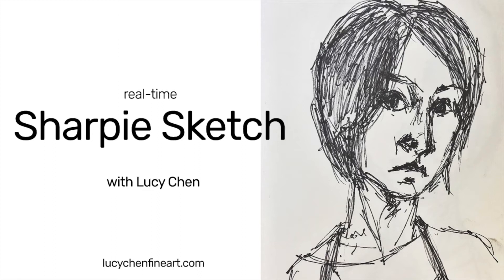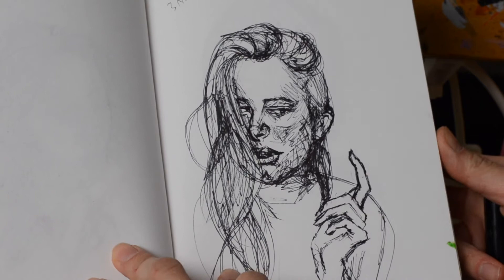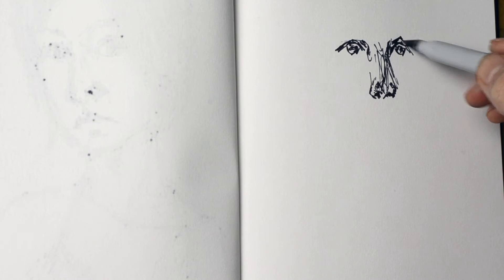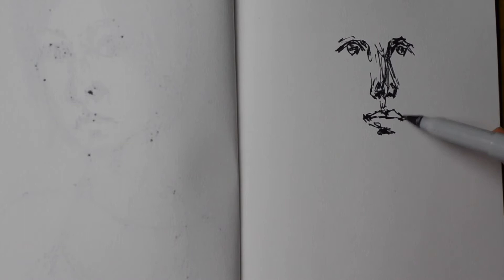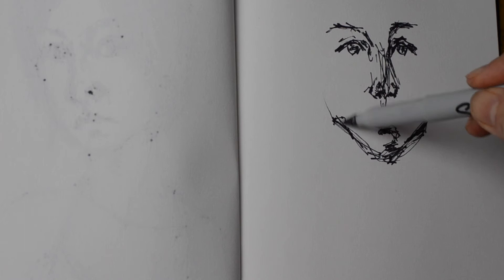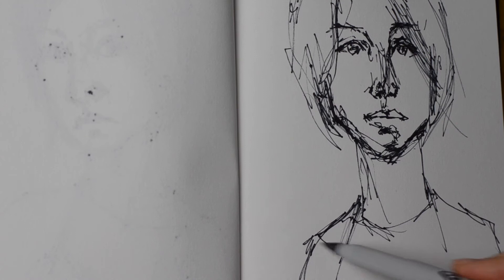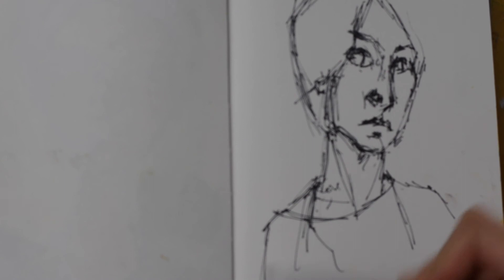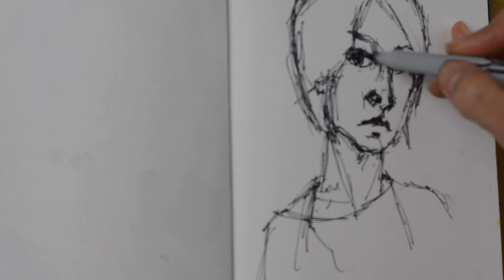Weekend Challenge Week 4 Vol.2 with Lucy Chen - Sharpie Sketch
Join us! It is fun!